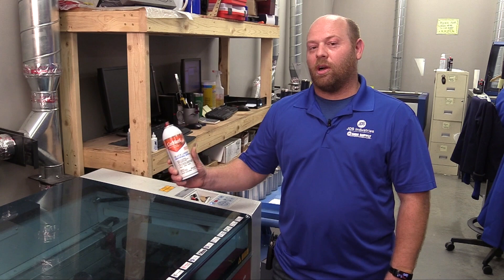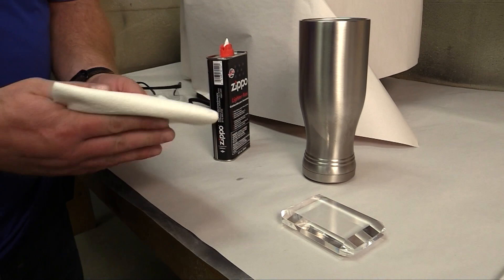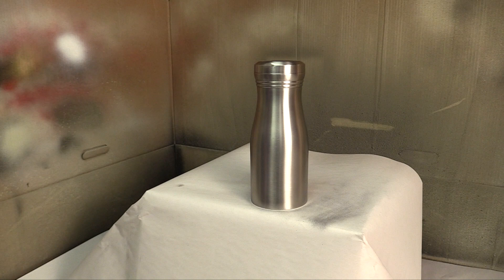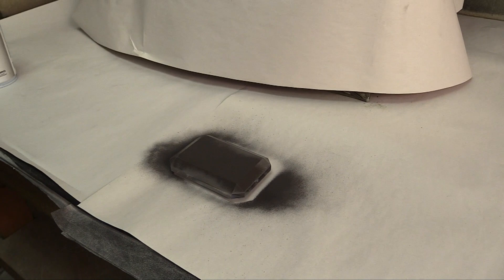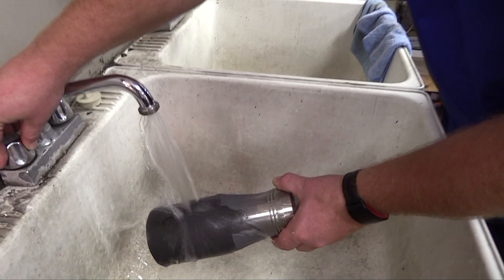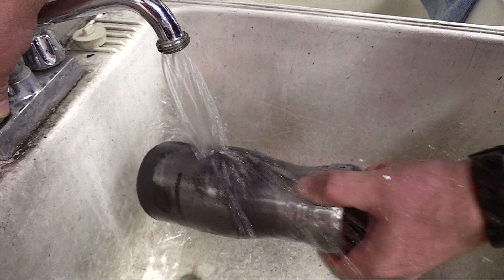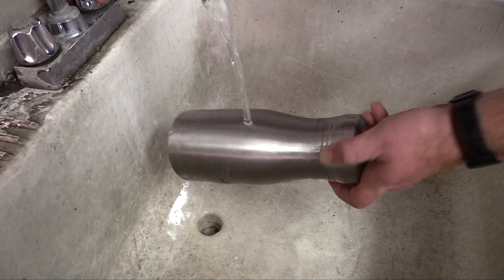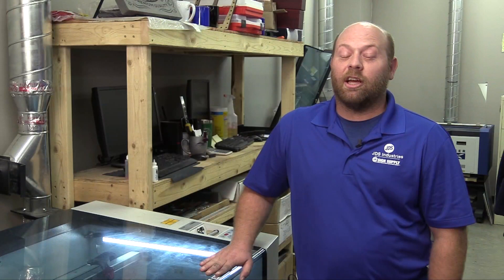Tips to Get the Best Results from Cermark Ultra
Cermark Ultra can be used on laser engraving on stainless steel, ceramic and glass products. This short video with an expert from the Fabrication Team at JDS Industries will show you how to apply, laser and clean up Cermark Ultra. Laser settings are also included.

To see our full line of laserable gift ideas,